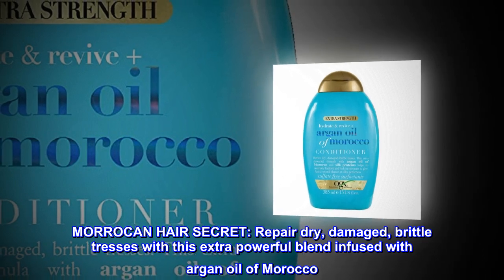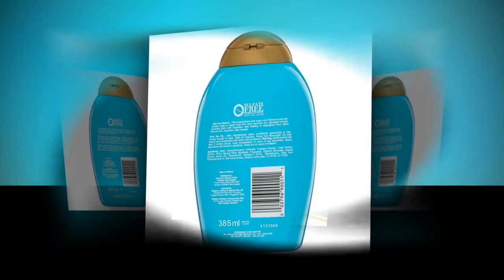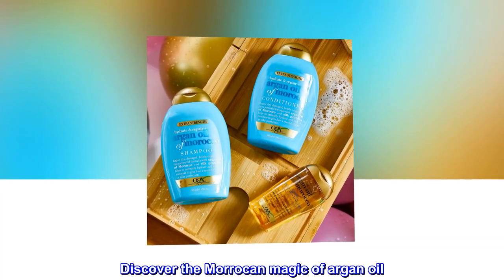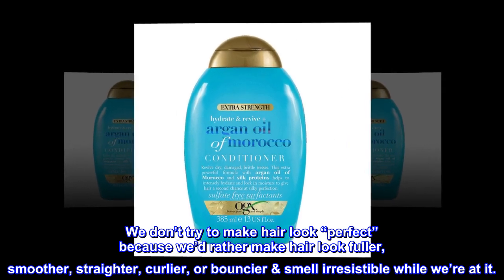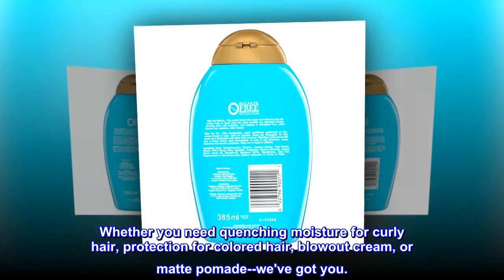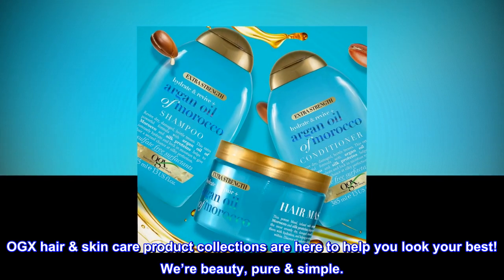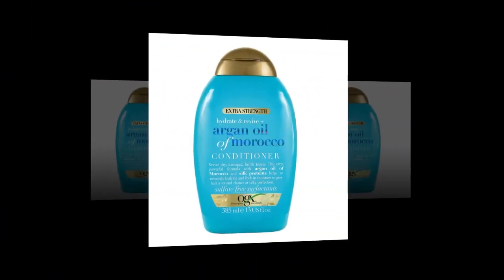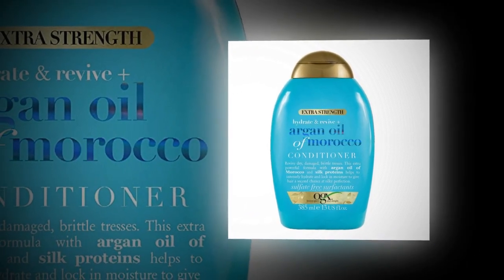OGX Extra Strength Hydrate & Repair + Argan Oil of Morocco Conditioner for Dry, Damaged Hair, Cold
MORROCAN HAIR SECRET: Repair dry, damaged, brittle tresses with this extra powerful blend infused with argan oil of Morocco. Intensely hydrate, while this blend infused with silk proteins lock in moisture to give hair the look & feel of silky perfection.
SOFT, SEDUCTIVE, SILKY: This rich blend infused with argan oil of Morocco + silk proteins help repair even the most severely dry, damaged strands, drenching them w/ hydration & helping to strengthen your strands. Discover the Morrocan magic of argan oil
BEAUTY PURE AND SIMPLE: OGX hair care products are inspired by nature. We don’t try to make hair look “perfect” because we’d rather make hair look fuller, smoother, straighter, curlier, or bouncier & smell irresistible while we’re at it.
ROCK WHAT YOU'VE GOT: OGX hair care products are designed to bring out the best in your hair, no matter what type or texture. Whether you need quenching moisture for curly hair, protection for colored hair, blowout cream, or matte pomade--we've got you.
REAL QUALITY, REAL BEAUTY: Unattainable looks don't inspire us but originality does. OGX hair & skin care product collections are here to help you look your best! We’re beauty, pure & simple.
Powerful blend of argan oil of Morocco
Repairs and strengthens
Soft, silky finish

Excellent Hair Profuct

Easy to apply after shampooing. Leaves hair feeling soft and silky. I have very dry hair and this has taken what looks like straw and made it manageable and soft. Highly recommend!